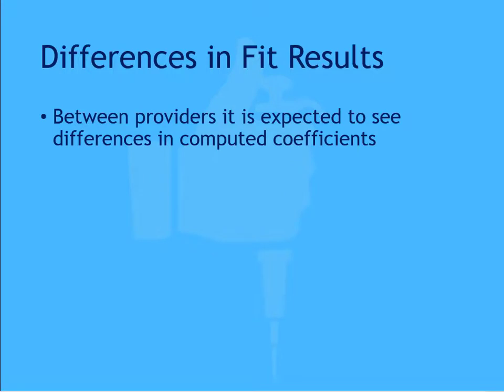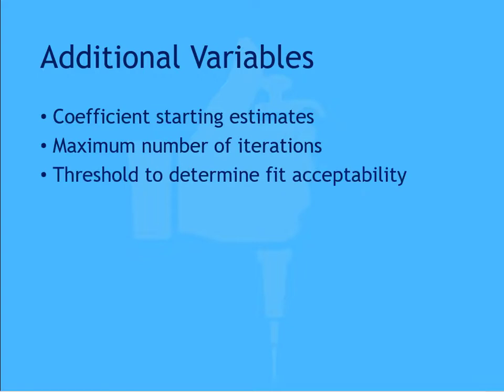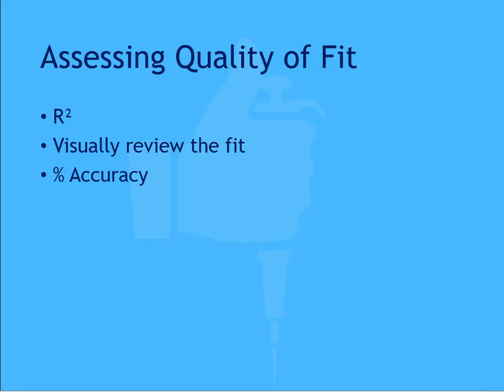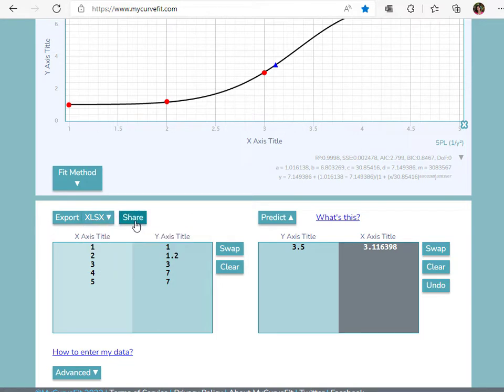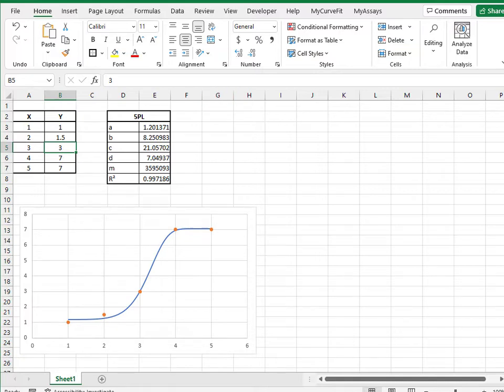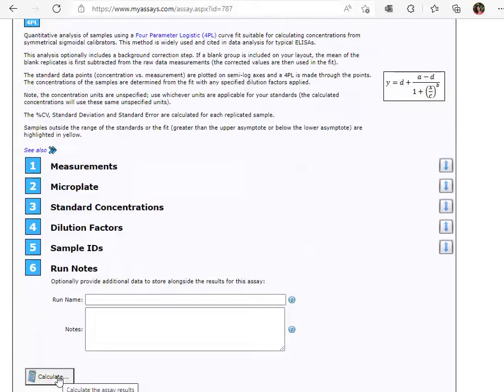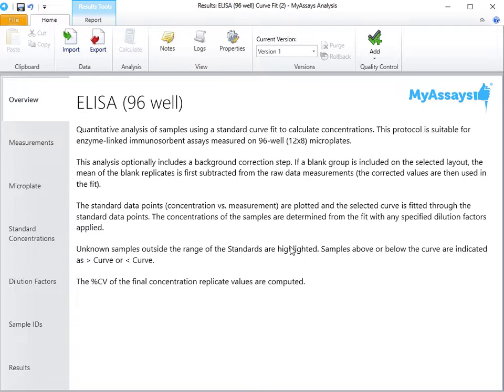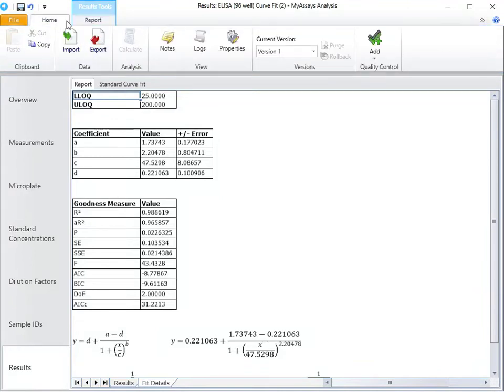Comparing Fit Differences between Analysis Softwares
Covering how to compare fit results between MyAssays and other providers.  Topics include:
• How 4PL and 5PL fits differ from other methods
• Parameter Optimization
• Variables to Curve Fitting
• Comparing Fit Results
• Assessing Fit Quality
• Curve Fitting with MyCurveFit and MyAssays Services